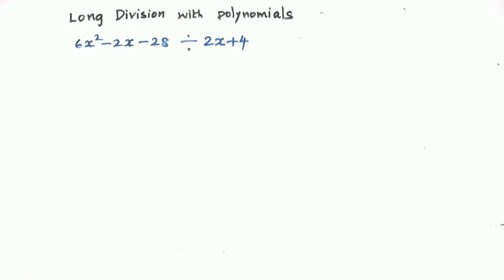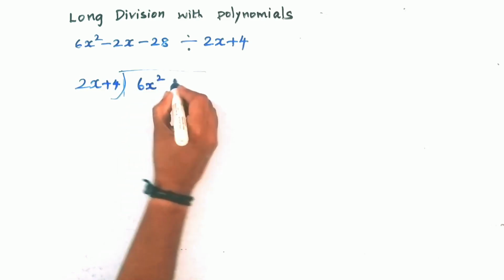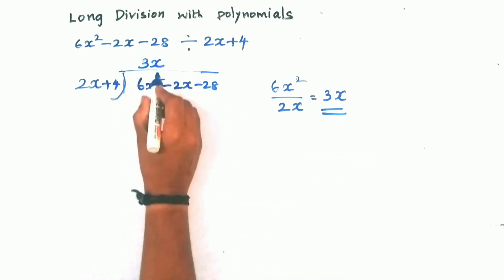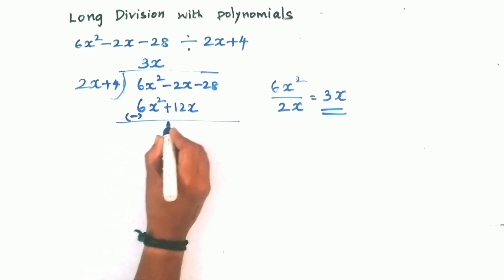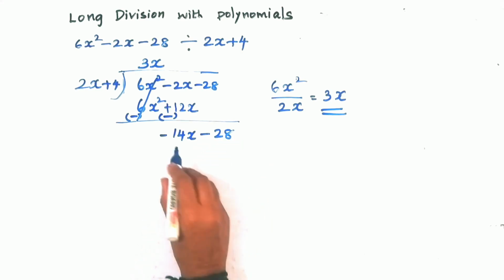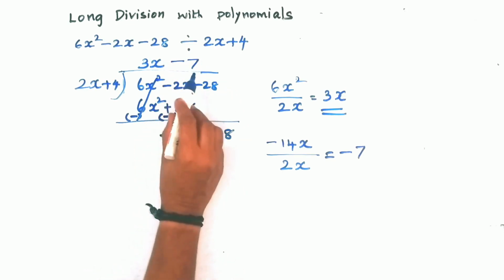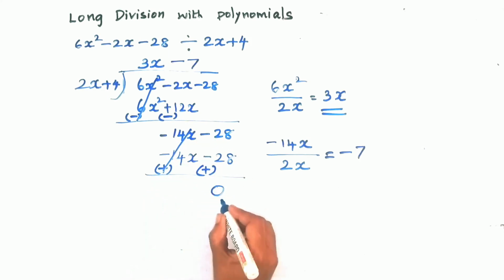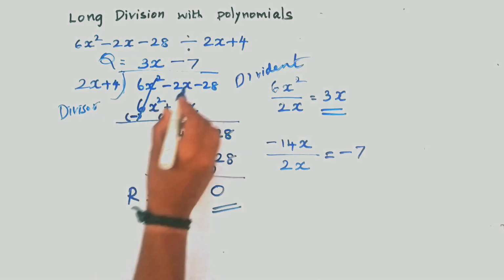Long Division With Polynomials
This Video explains how to do Long Division with Polynomials Easily and provides step by step process to get it down.